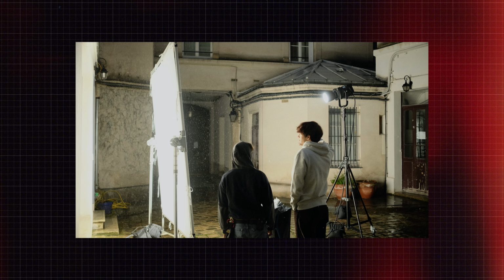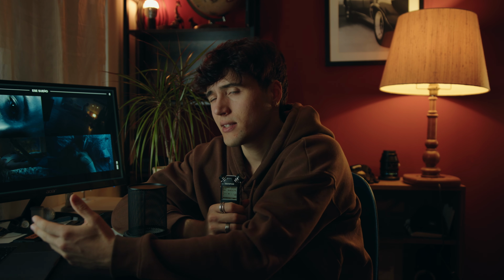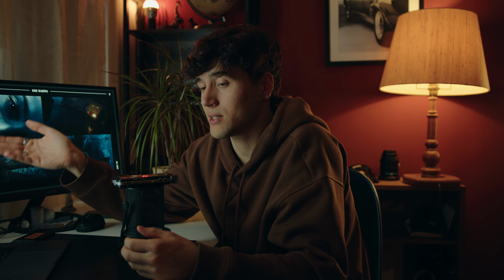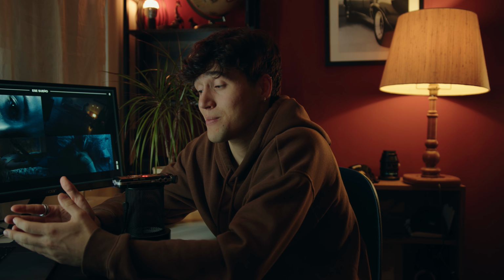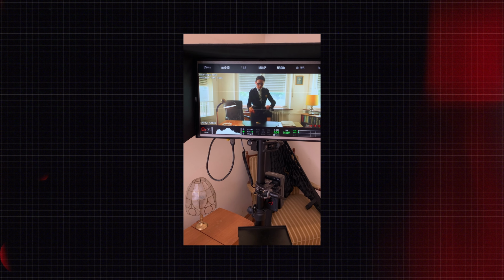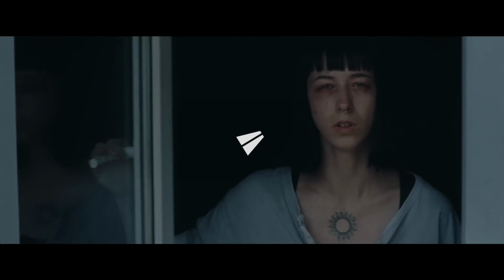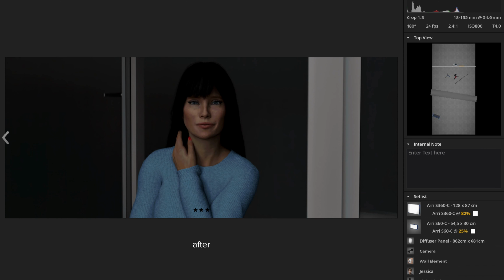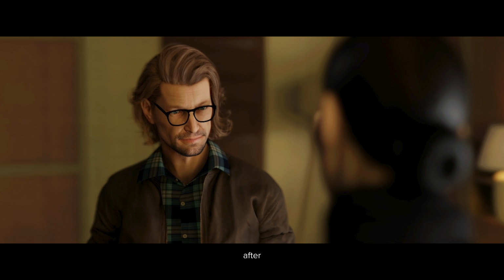How to Solve a Bad Lighting Situation (Feature Film Breakdown)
There’s a typical lighting situation that you might find yourself in where it’s quite complicated to light it and make it look nice and natural to the eye. Let me show you how to handle, fix it or to even avoid it in the first place.

Sign up for a free account and listen for yourself :)

Time Stamps:
00:00 Introduction
00:36 Possible Situational Factors
01:54 Virtual Set
02:34 Crucial Limitations
03:51 Lighting Breakdown
05:40 The Actual ‘Tricky’ Part
06:05 Other Examples + Solutions
07:44 The Reverse Shot
09:03 A Simple Solution for All
10:06 Conclusion

Sync ID: MB01OHGYYO1NYGI